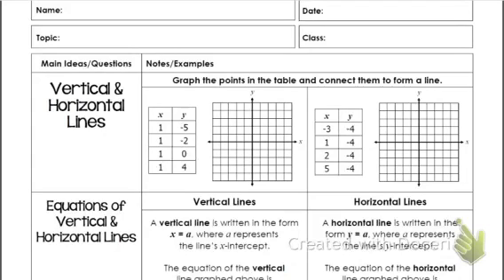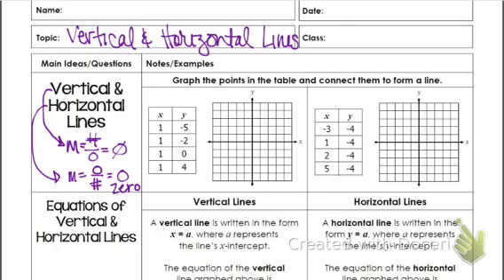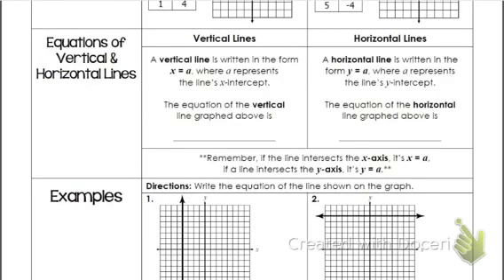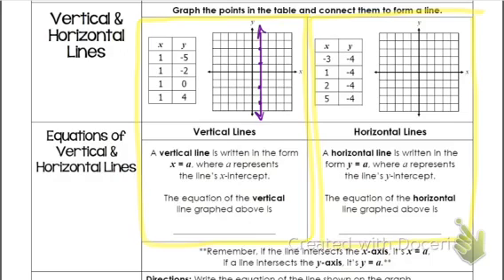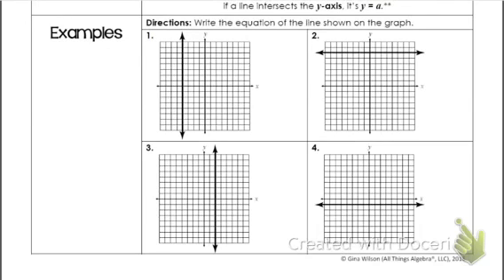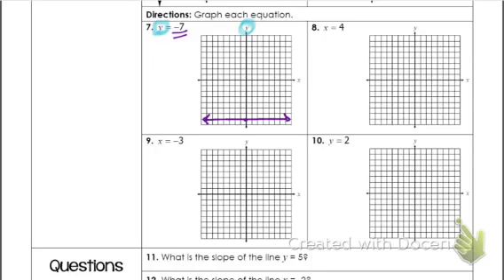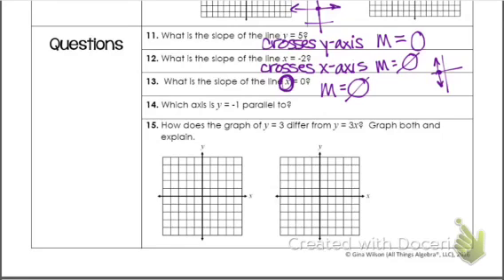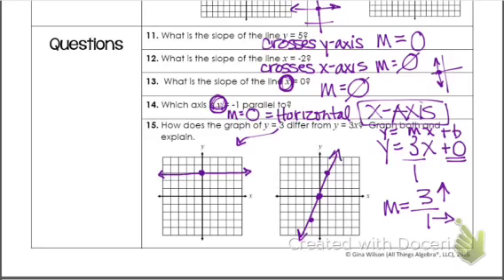Vertical and horizontal lines